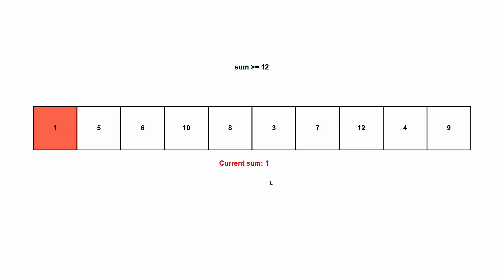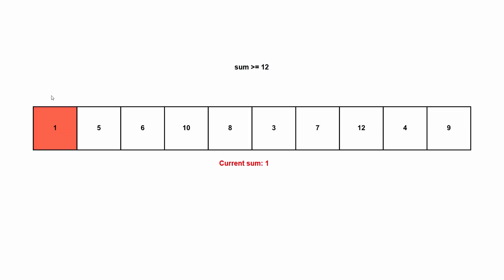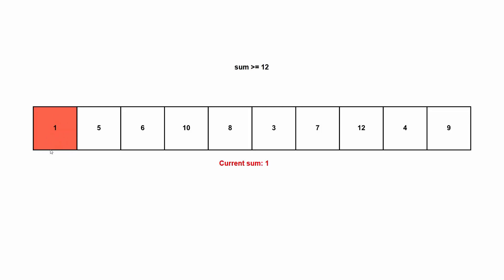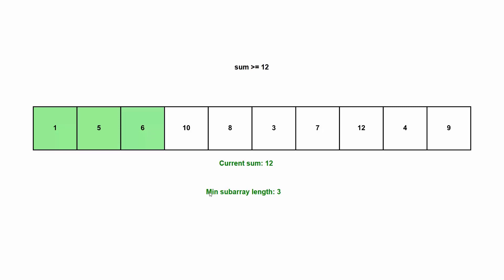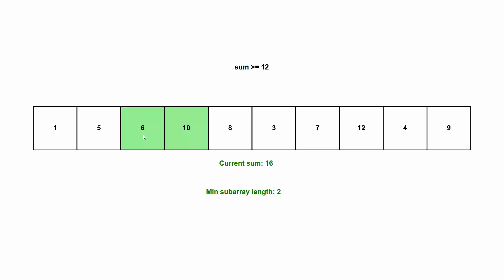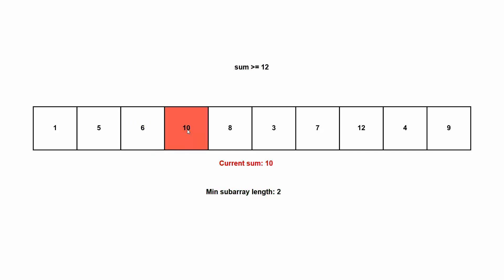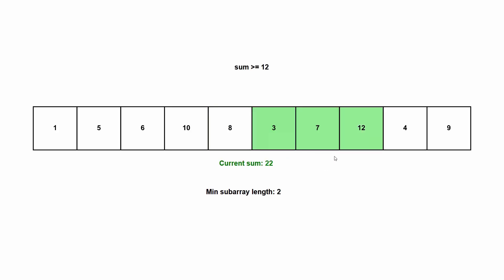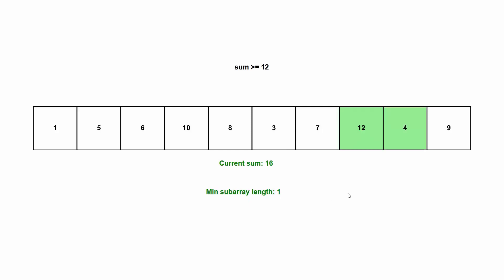Minimum Size Subarray Visualized (Sliding Window Technique)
This video should give you a quick overview of The Sliding Window Technique.

The animations are made with my tool Alvis.